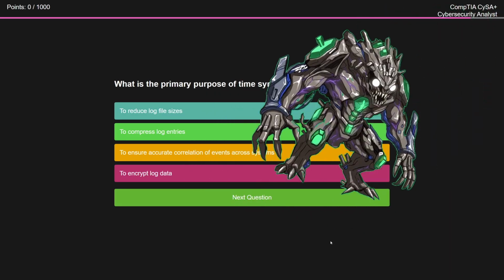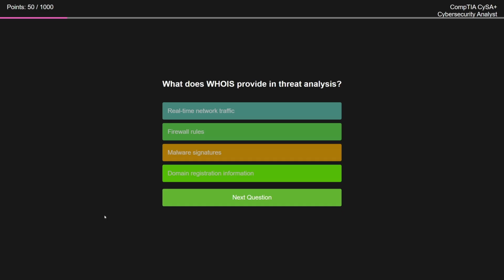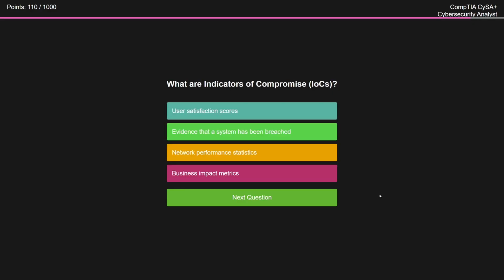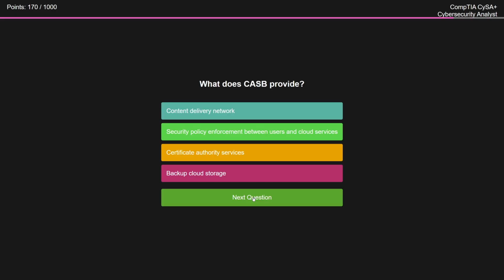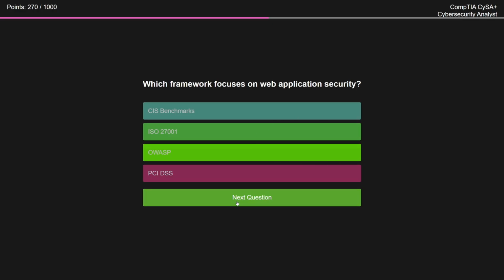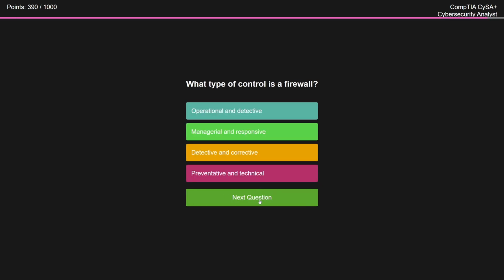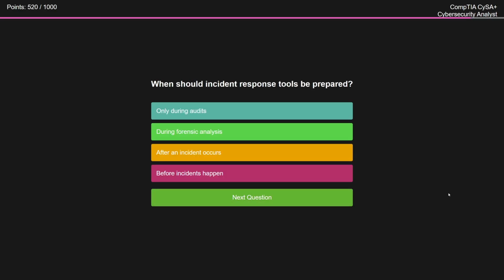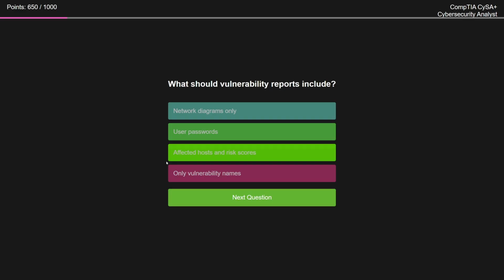CompTIA CySA+ Certification Practice Test 2025 (Exam CS0-003) (100 Questions)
HOW TO PASS THE CySA+
CompTIA CySA+ Certification Exam (CS0-003)

This is a free CySA+ practice test CS0-003. The CySA+ exam contains four Main Domains covering mostly Security Operations, Vulnerability Management, Incident Response and Management.